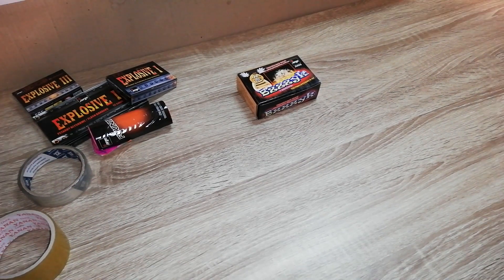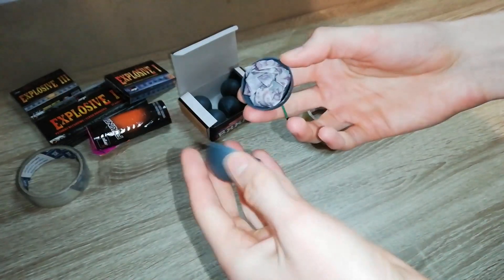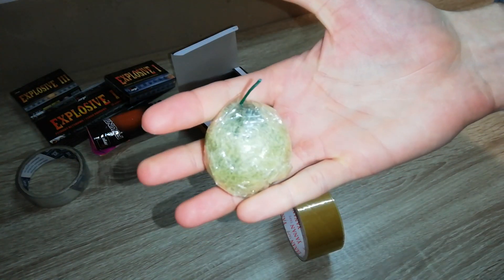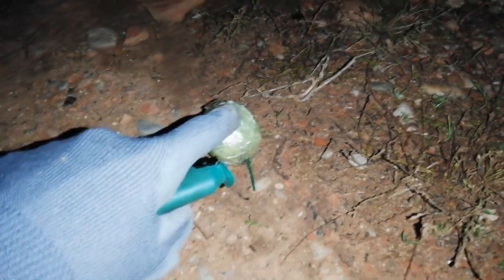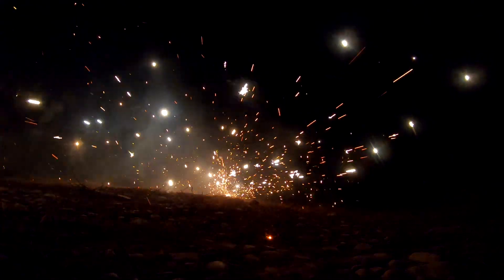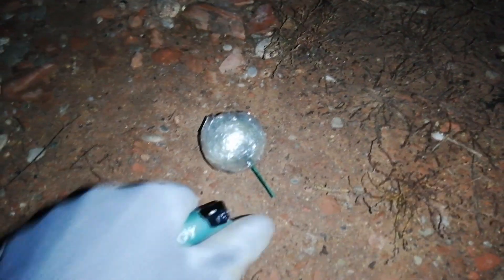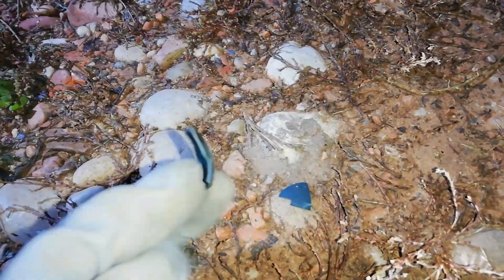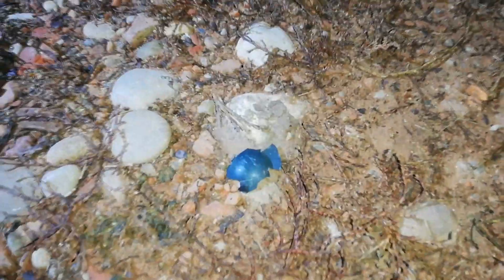Will it blow up!?!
That way I can produce even better videos and share many more projects with you!